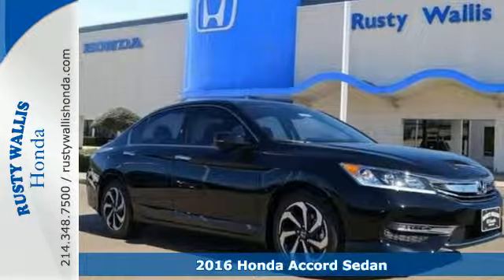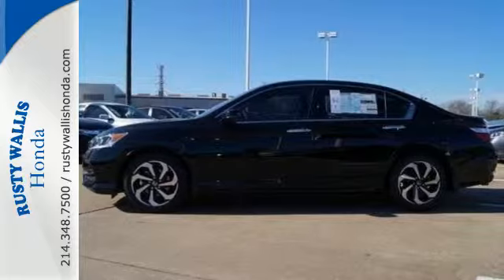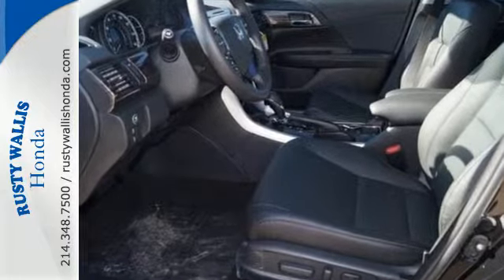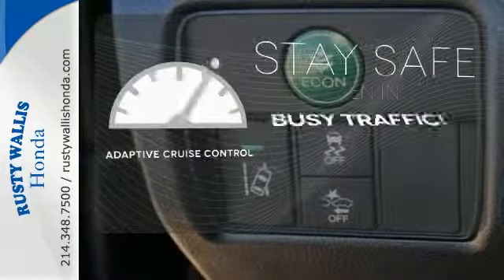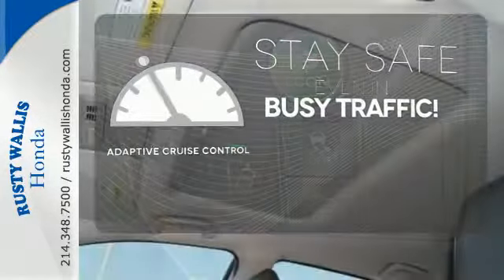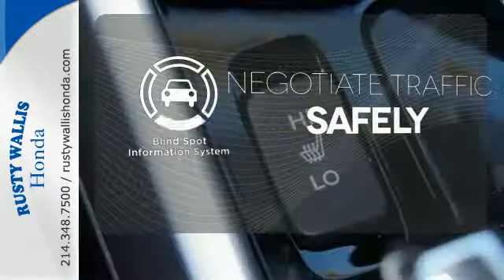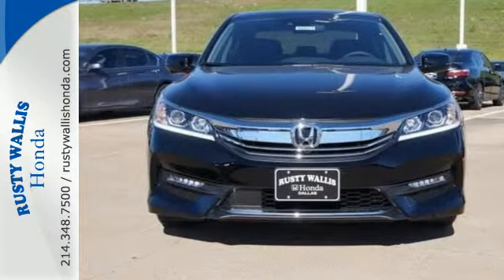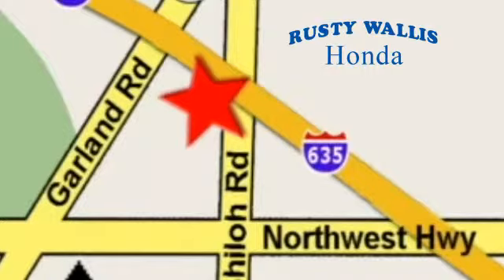2016 Honda Accord Sedan Dallas TX Fort Worth, TX #160641 - SOLD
Year: 2016
Make: Honda
Model: Accord Sedan
Trim: 4dr V6 Auto EX-L w/Navi & Honda Sensing
Engine: 6 Cyl - 3.5 L
Transmission: Automatic
Color: Crystal Black Pearl
Interior: Black
Stock #: 160641
VIN: 1HGCR3F05GA015272

Address:
12277 Shiloh Road